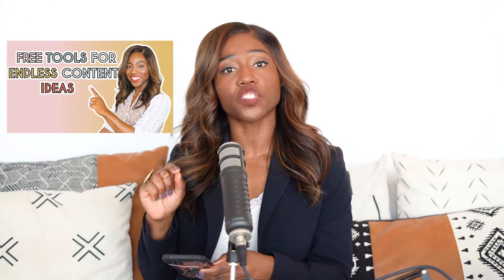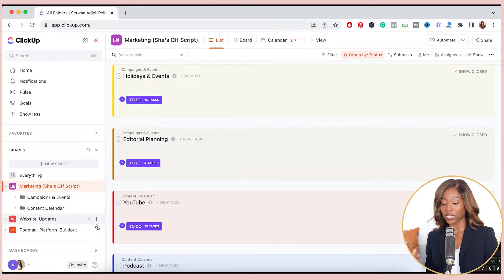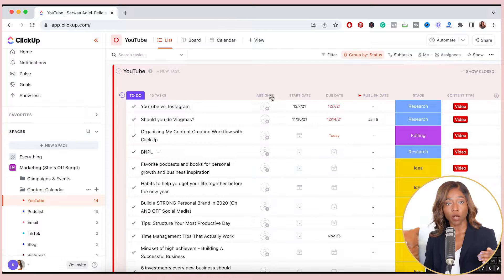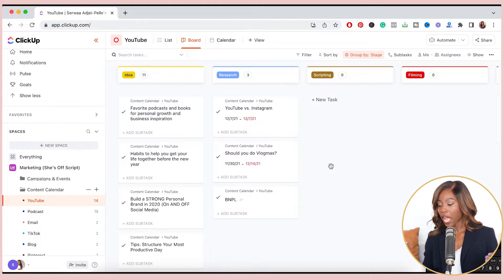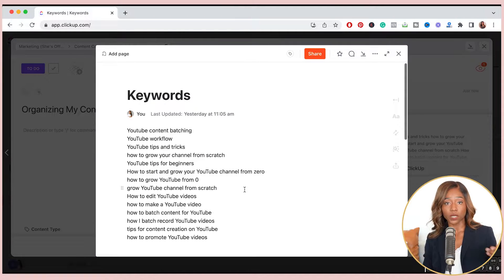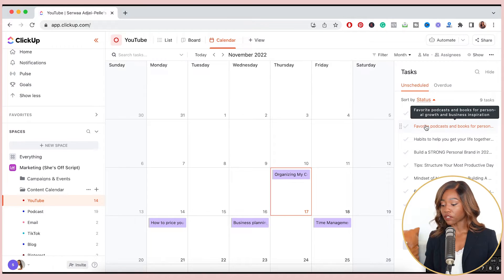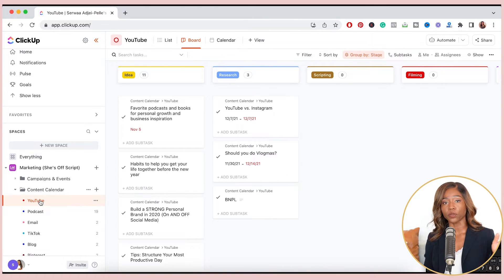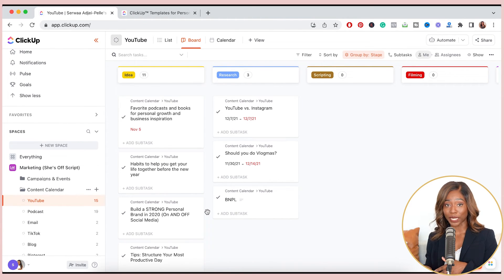How I Optimize My Content Creation Workflow with ClickUp | Step-by-Step Tutorial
Looking for ways to streamline your content creation process? In this video, I break down exactly how I use ClickUp for my YouTube content creation workflow.

*Please note, some of these links are affiliate links! if you purchase anything through the links above I may receive a small commission but there is no additional charge to you!

Let's stay in touch // F O L L O W //

MORE ❤
🎧 Listen to more episodes of the She's Off Script podcast: